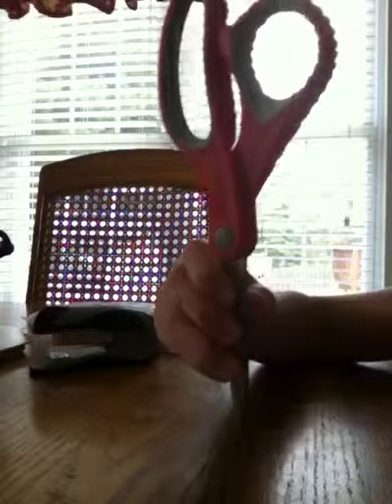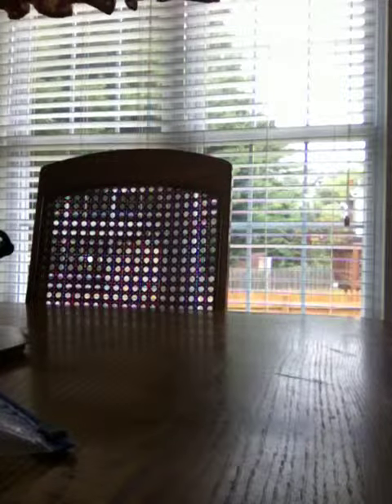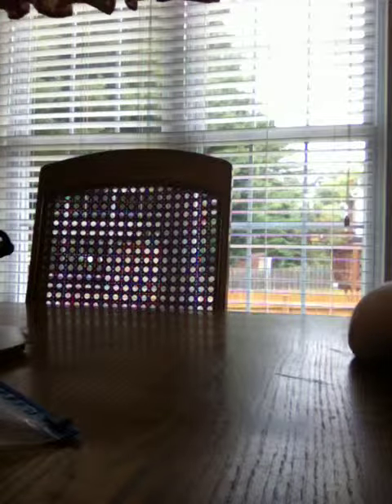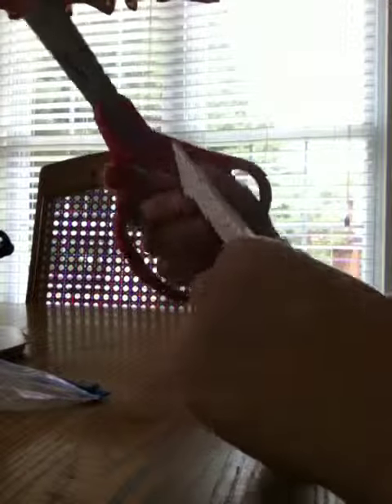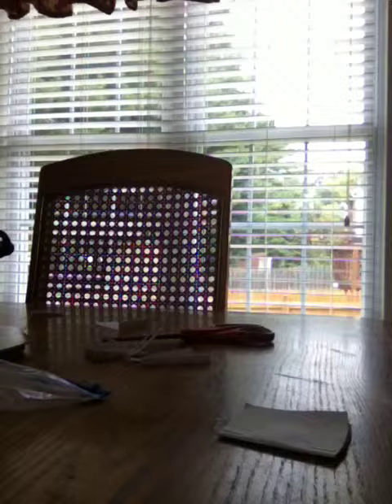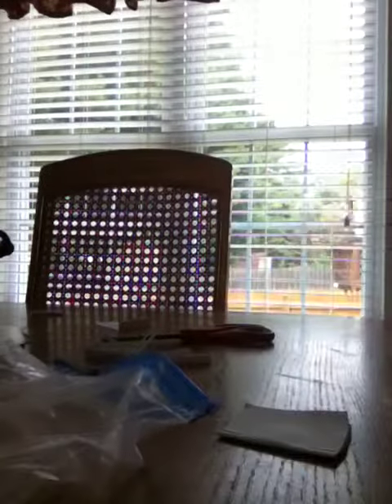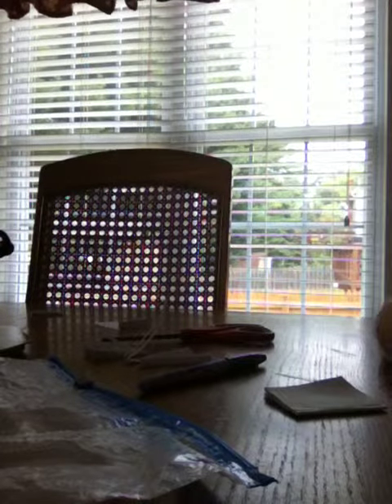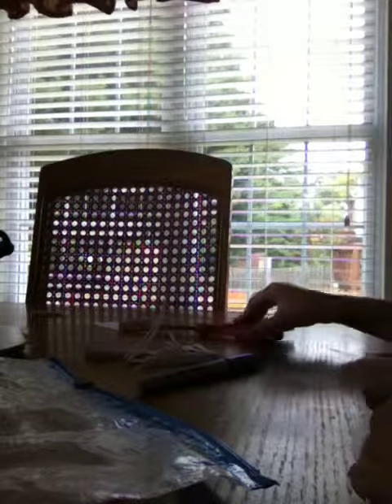Maddy's "How to make a notebook for your doll"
My daughter does a tutorial video for other little girls who like "American Girl Doll"